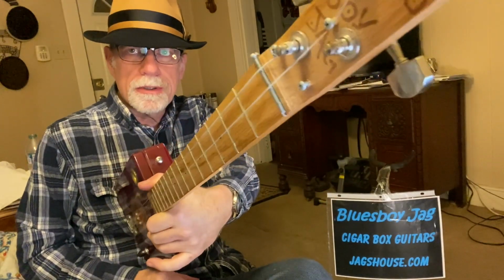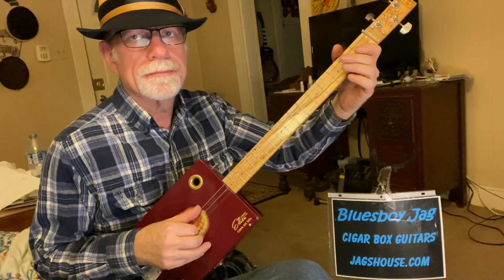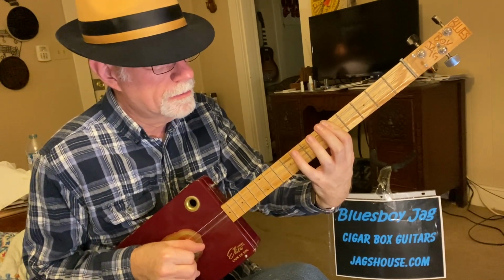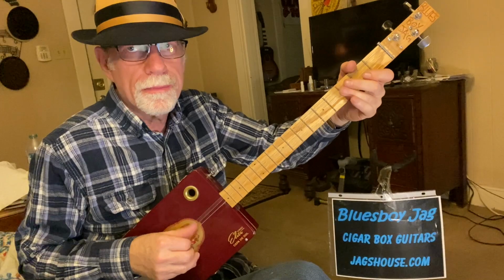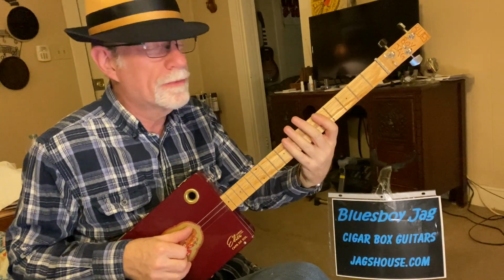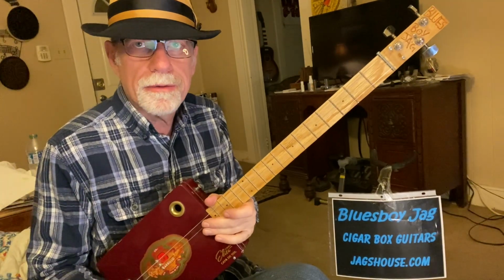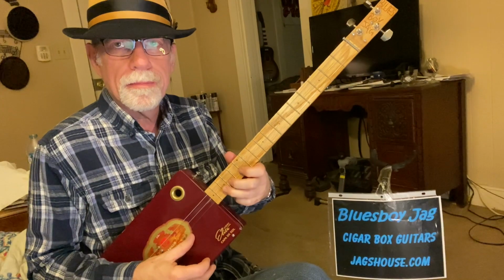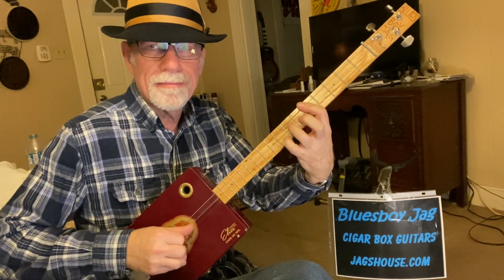Just A Little Bit 3 String Beginner Cigar Box Guitar Lesson